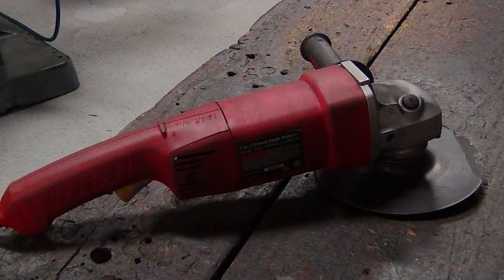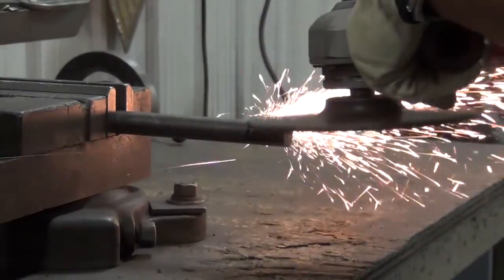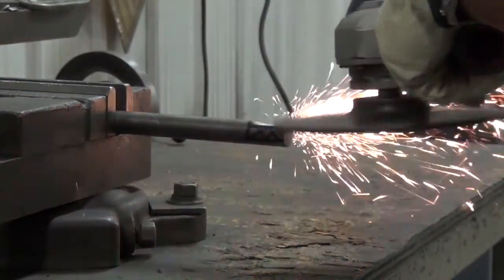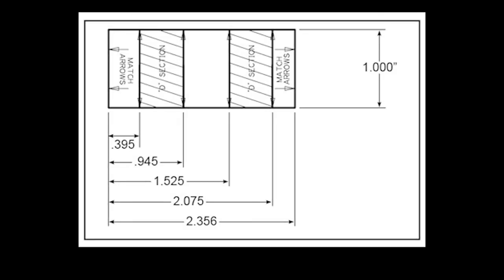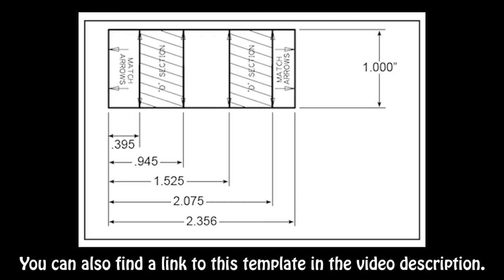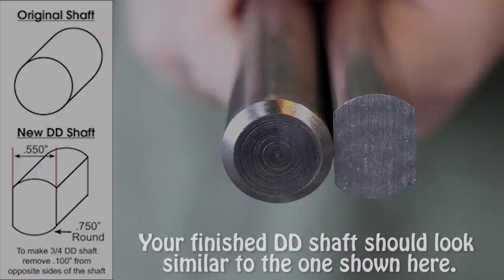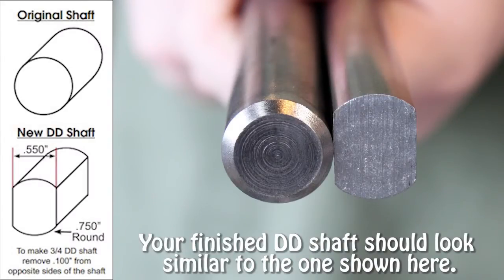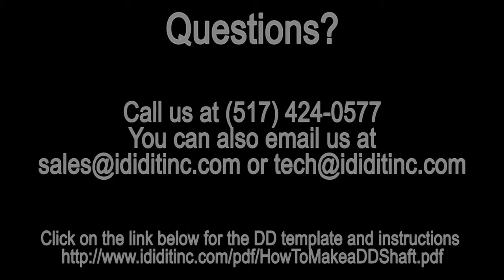How to Make a 'DD' Shaft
ididit Sales Rep Kyle Sutherland shows you how to modify a 3/4" round shaft into the 3/4" DD shaft needed to install an ididit steering column.

Click on the following link to access the template and pdf instructions for making a DD shaft